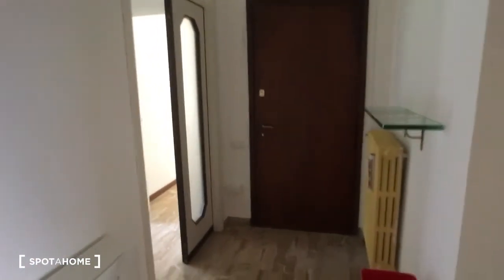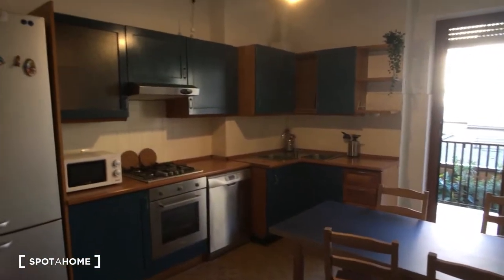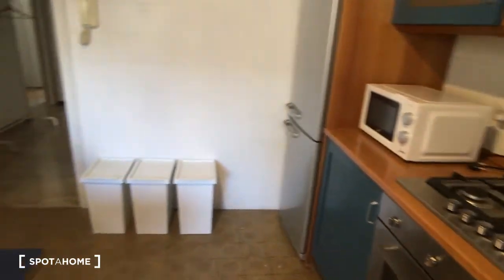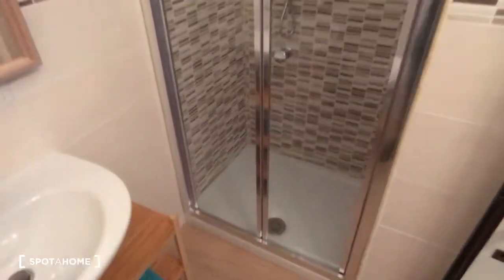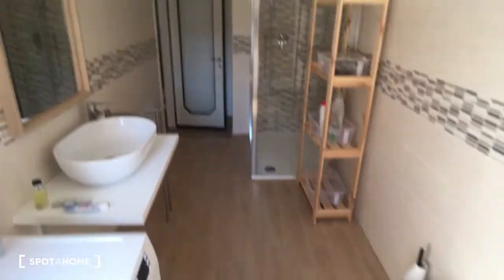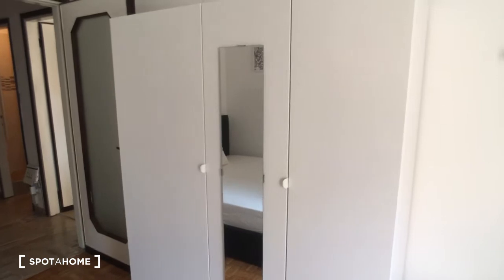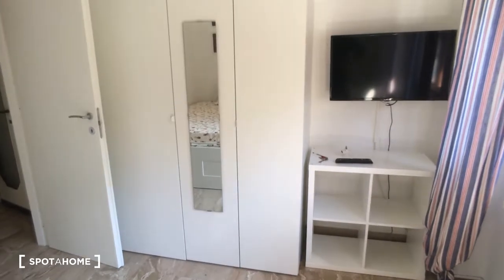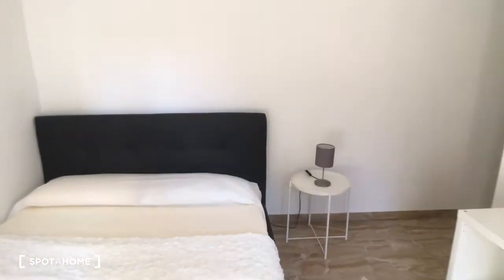Rooms to rent in apartment with 4 bedrooms in Milan - Spotahome (ref 446163)